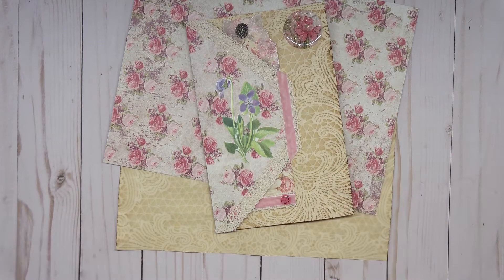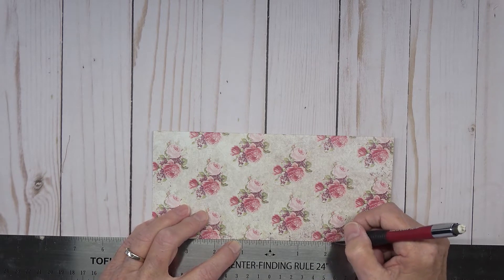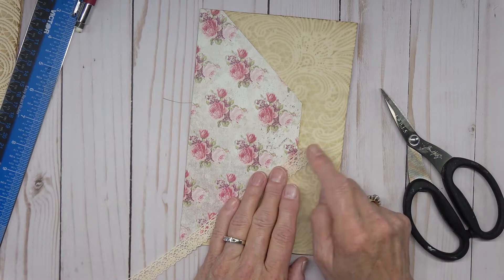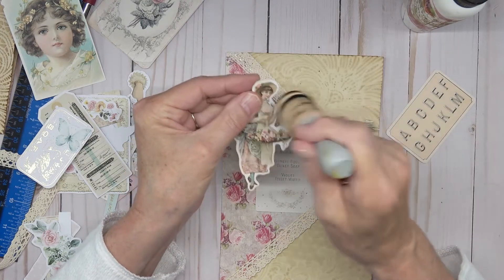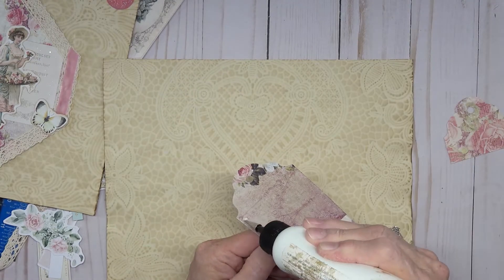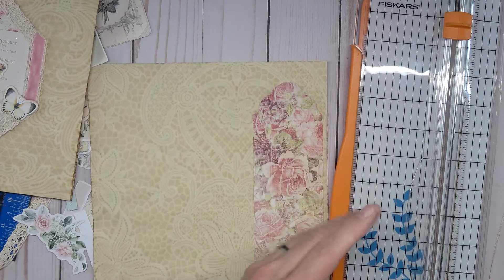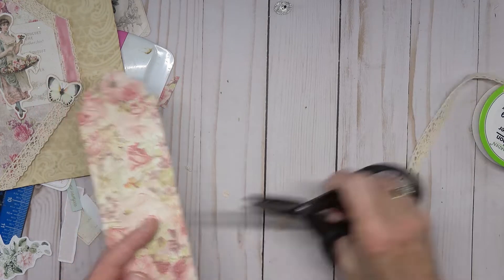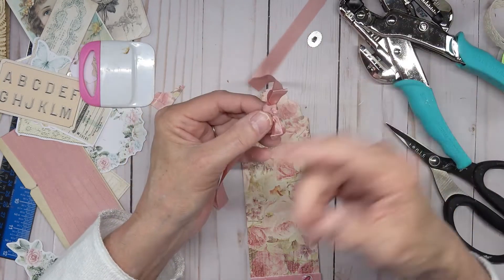Faux Envelope Belly Band - Awesome & In the Signature!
This is one neat belly band and really dresses up the page nicely.

Welcome new subscribers and welcome all to another fun episode of my creative life.  I appreciate each and everyone of you and am so happy you are a part of my channel.